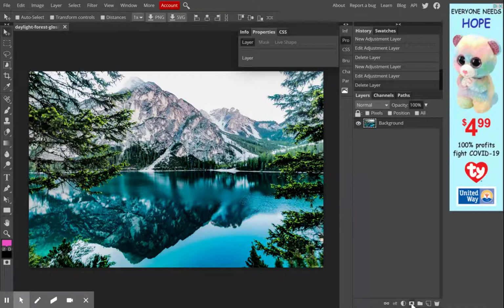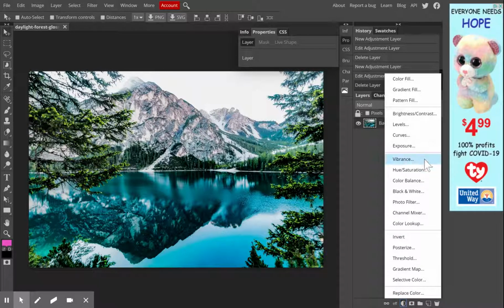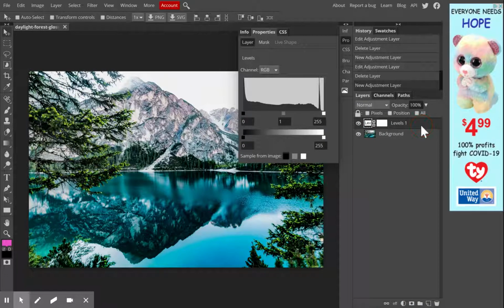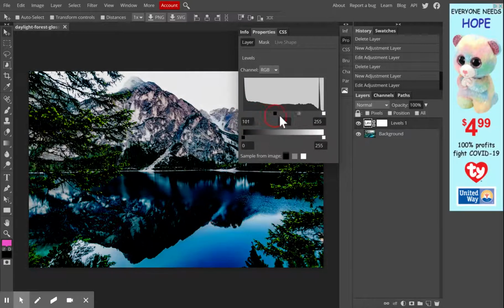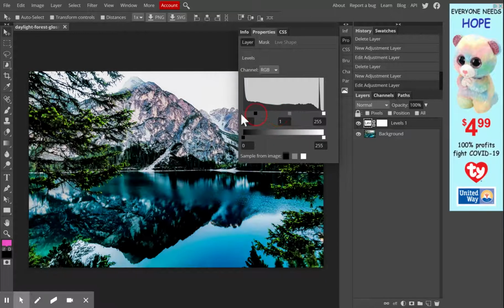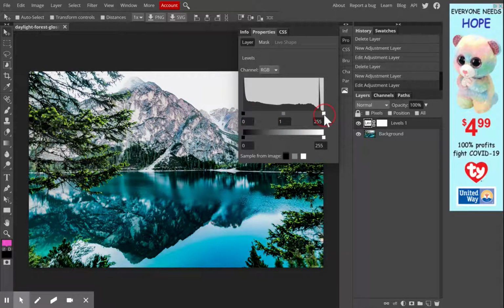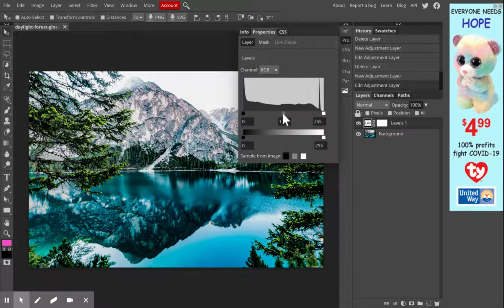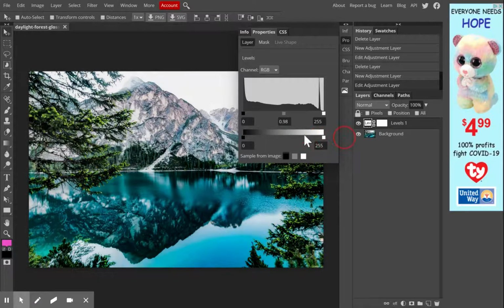Levels Adjustment Layer in PhotoPea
I got a question for how to target shadows or highlights in an adjustment layer in PhotoPea. If anyone knows of a better way to do that, please leave it in the comments!